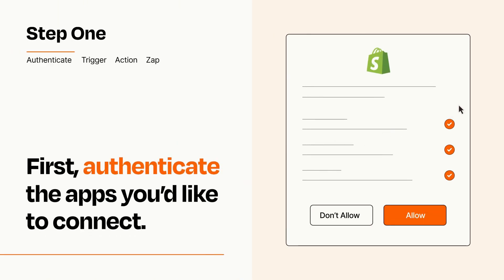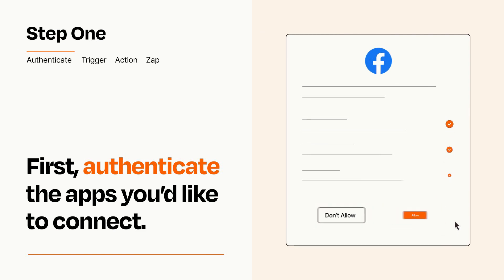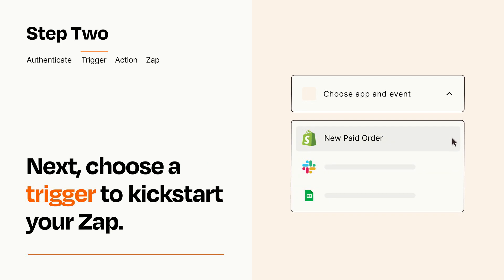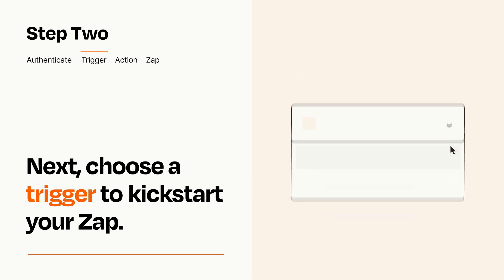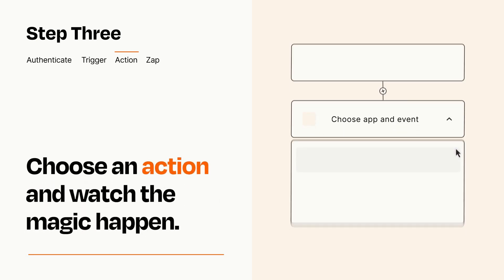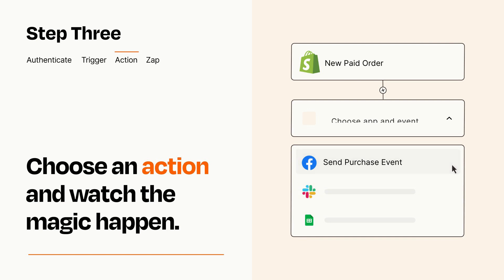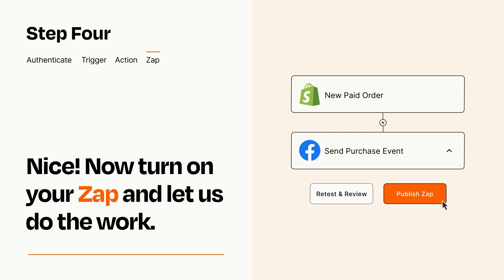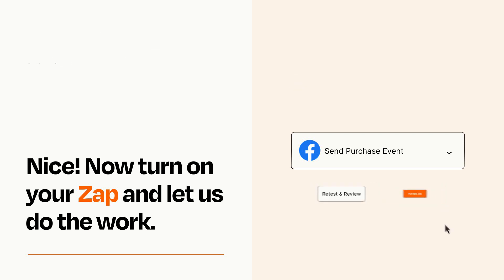How to connect Shopify to Facebook Conversions - Easy Integration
So you want to connect Shopify to Facebook Conversions? You can do it with Zapier!